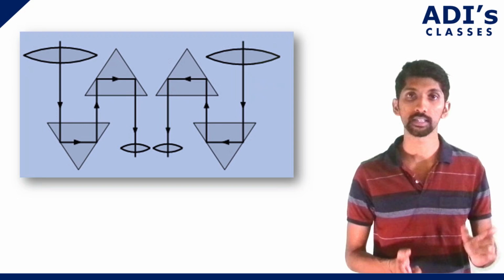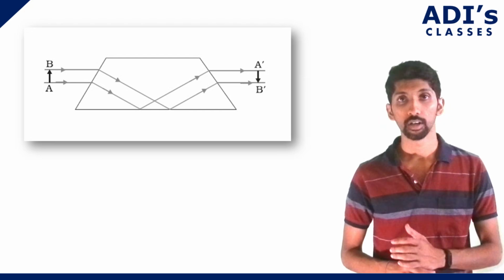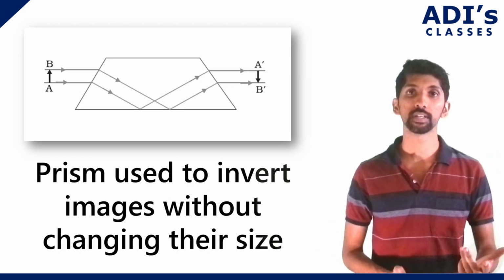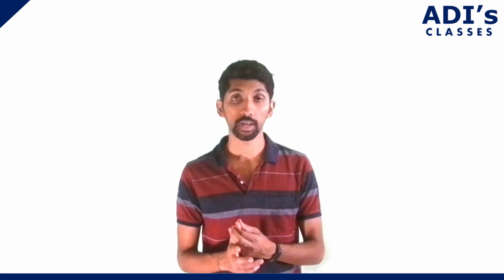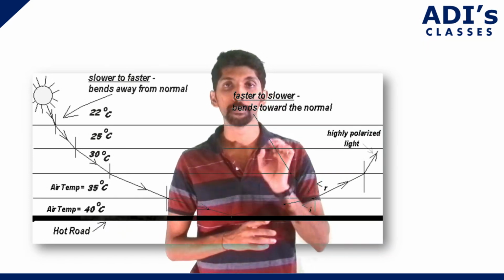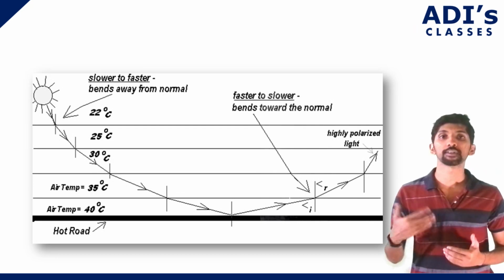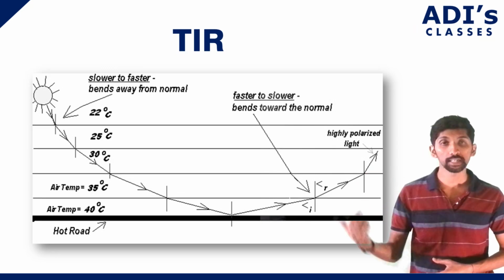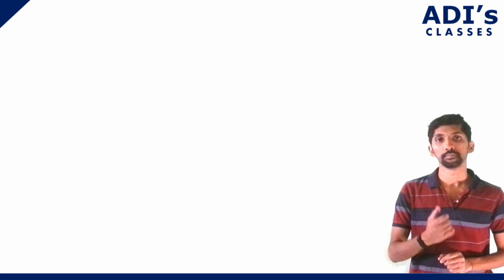Applications of Total Internal Reflection (TIR) | Ray Optics | Physics 12 | CBSE & PUC- ADIs Classes